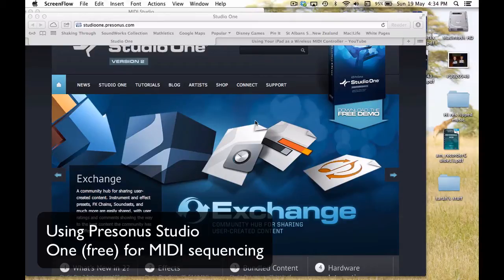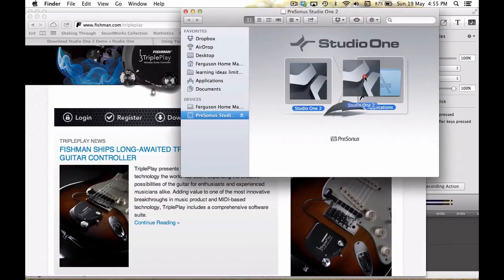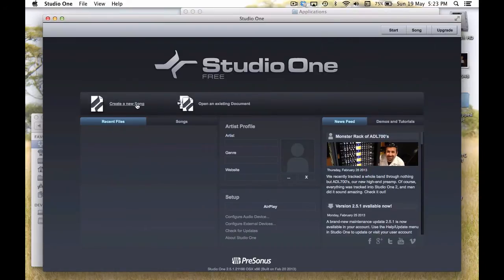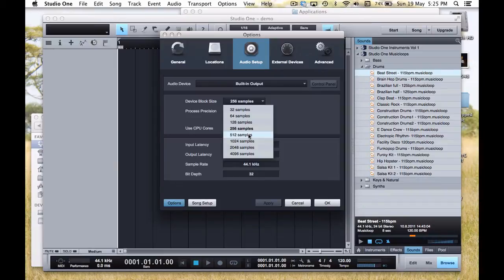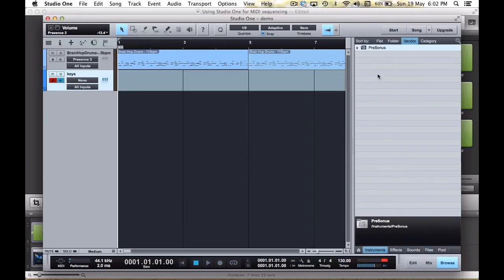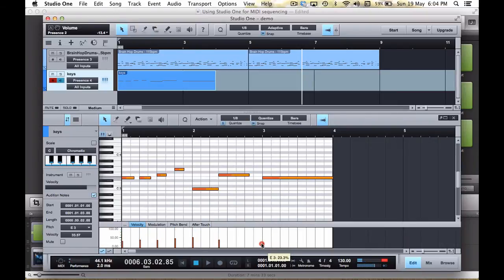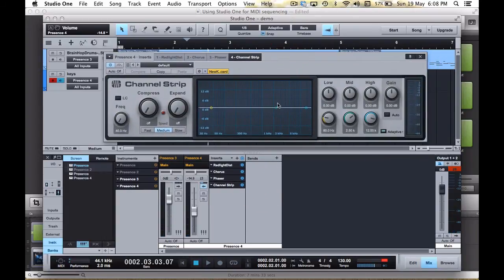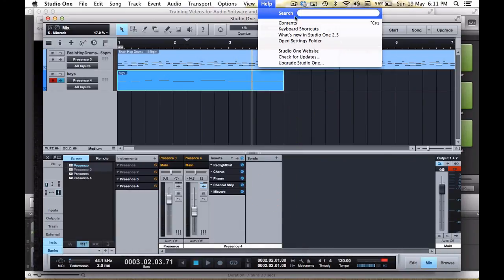Using Studio One for MIDI sequencing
An overview of downloading, install and recording with MIDI in Studio One v2 (free version).